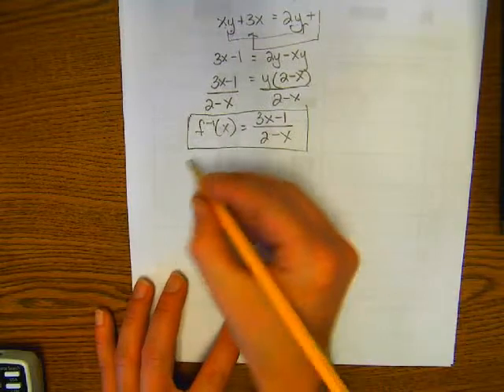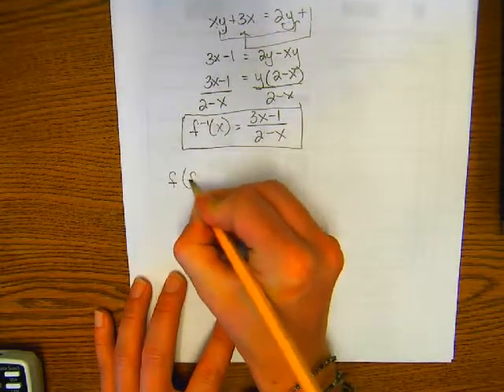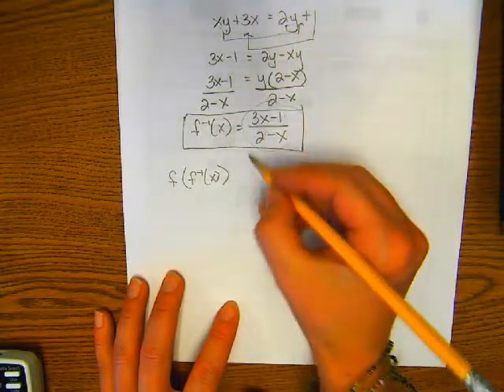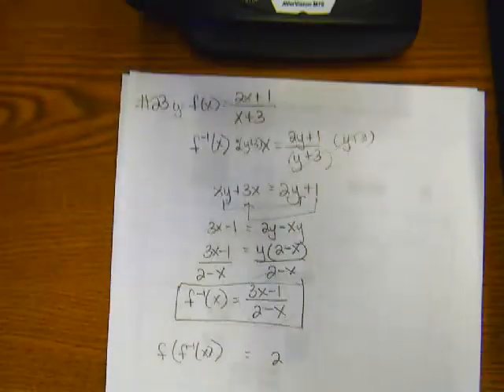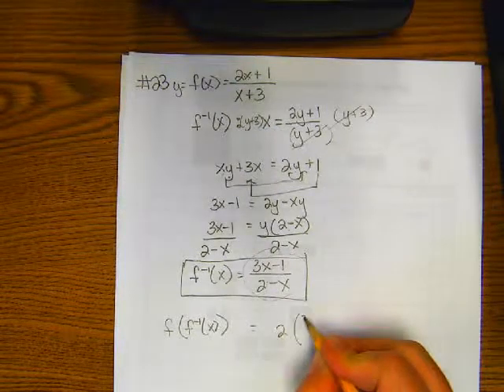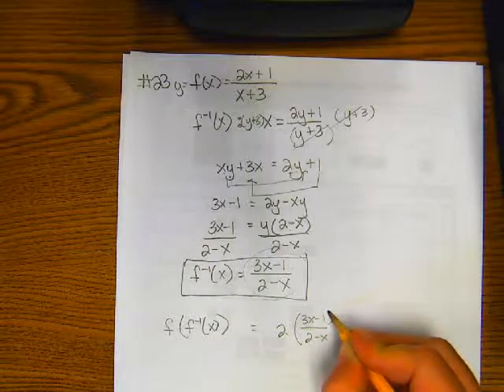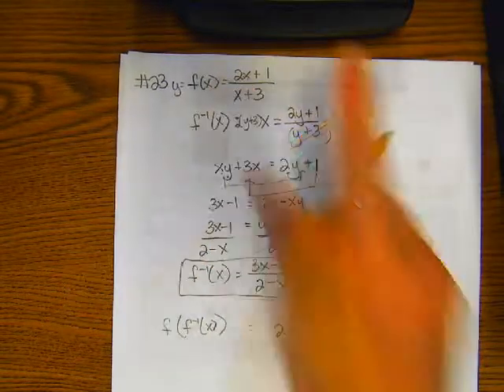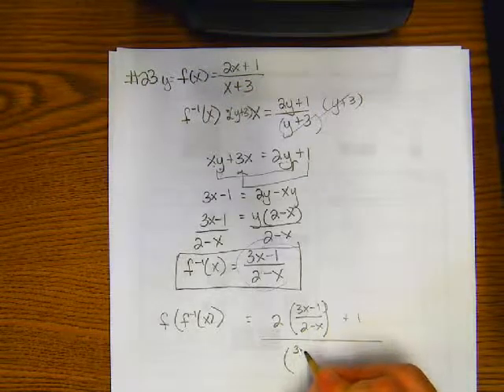AP Calc Notes 9.9.14